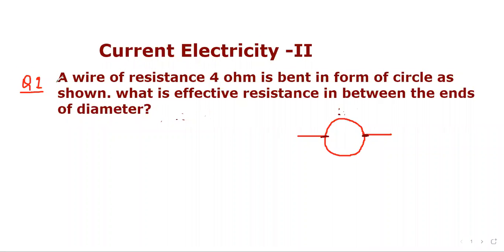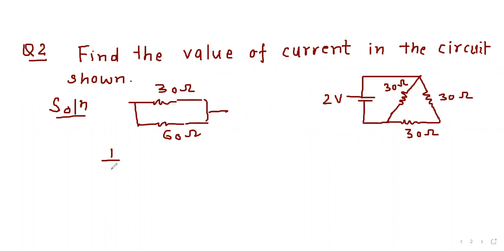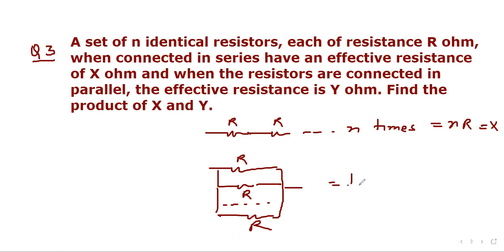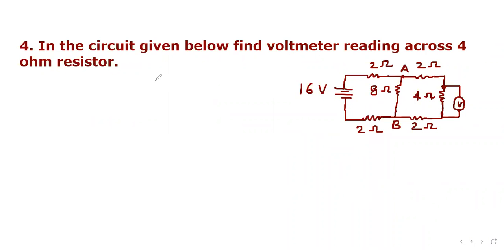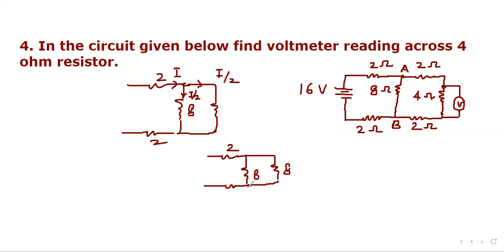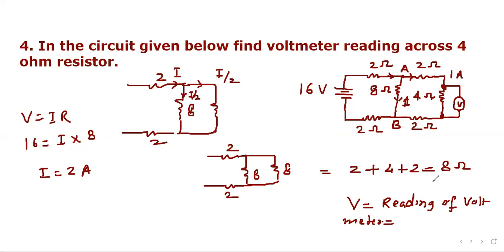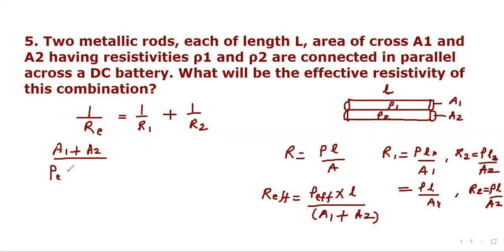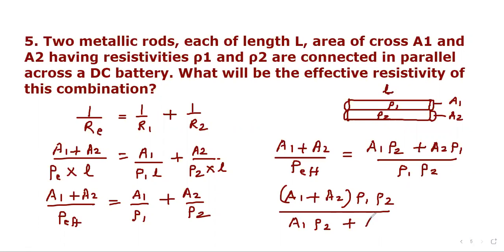12th Physics Series Lecture -2 Current Electricity -II